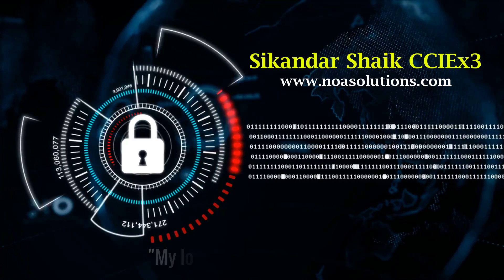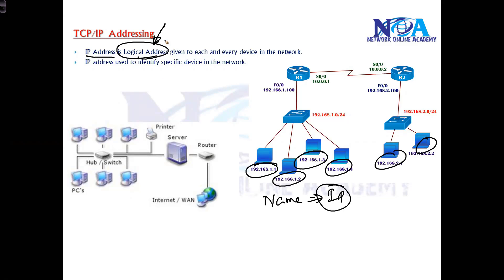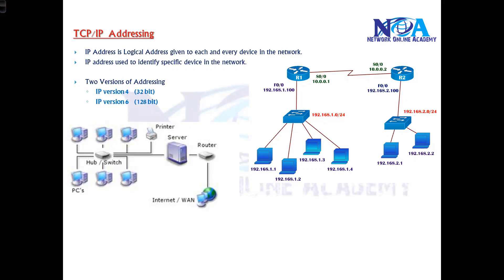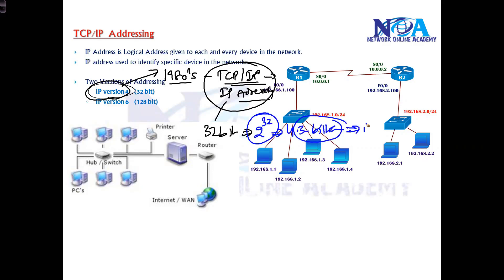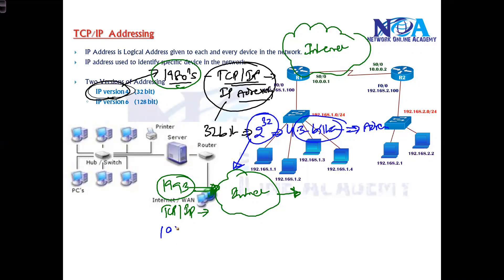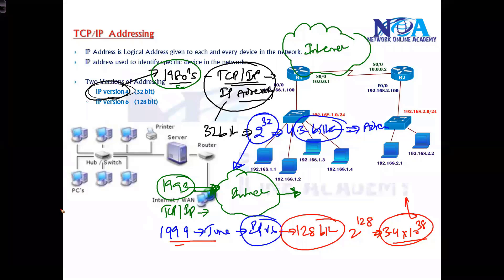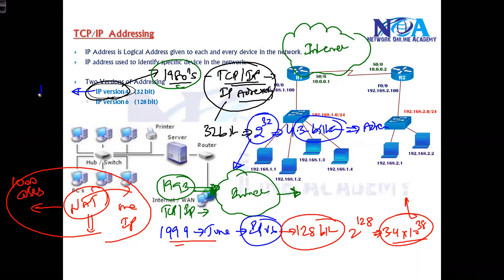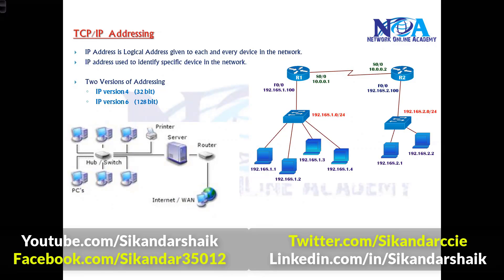002 TCP IP Addressing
What is TCP/IP?
TCP/IP is a standard protocol used  between computers and network devices for communication.
Internet work based on TCP/IP
IP Address is Logical Address given to each and every device in the network.
IP address used to identify specific device in the network.

Two Versions of Addressing
IP version 4   (32 bit)
IP version 6   (128 bit)